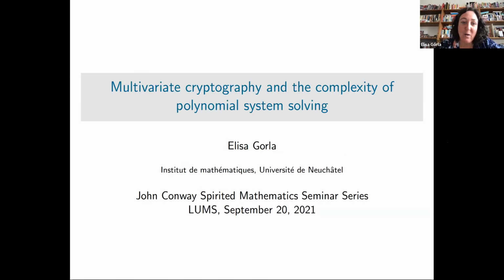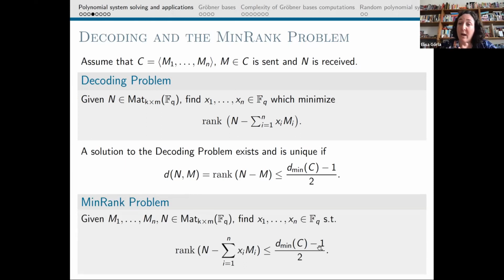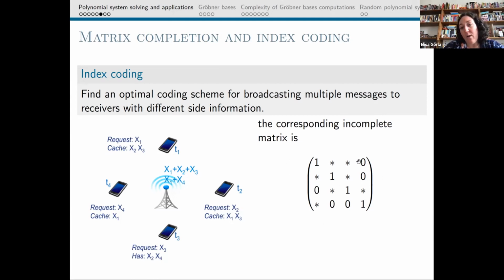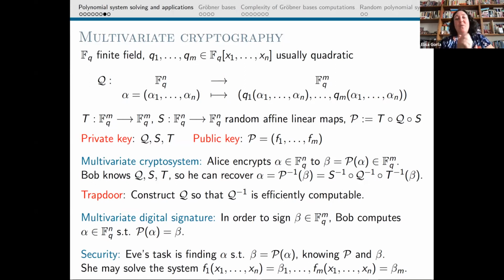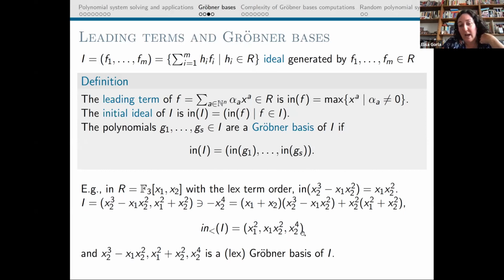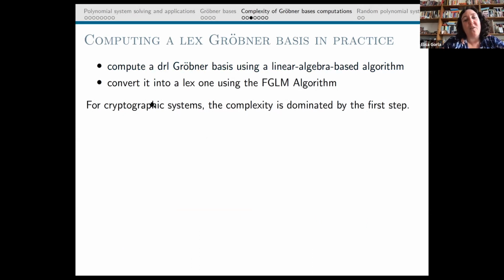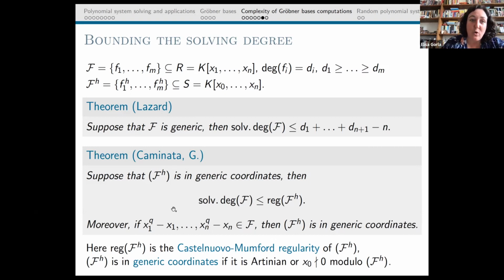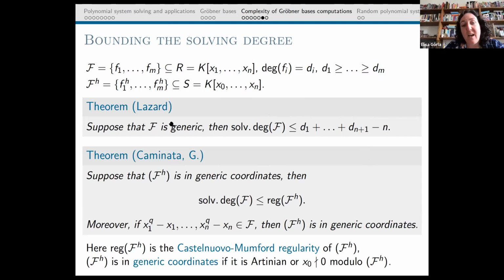JC Series #18 - Elisa Gorla (University of Neuchatel), Multivariate cryptography and ...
Title : Multivariate cryptography and the complexity of polynomial systems solving.
by
Elisa Gorla (University of Neuchatel) Switzerland

Abstract
The security of multivariate cryptographic primitives relies on the hardness of computing the solutions of multivariate polynomial systems over finite fields. Since we can compute the solutions of a polynomial system from its Groebner basis, bounds on the complexity of Groebner bases computations provide bounds on the security of the corresponding multivariate cryptographic primitives. After introducing multivariate cryptography, Introduce Groebner bases and discuss how to compute them. I will also introduce some invariants, which are used to estimate the complexity of computing a Groebner basis.